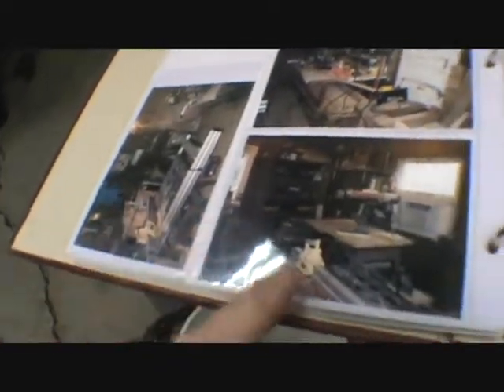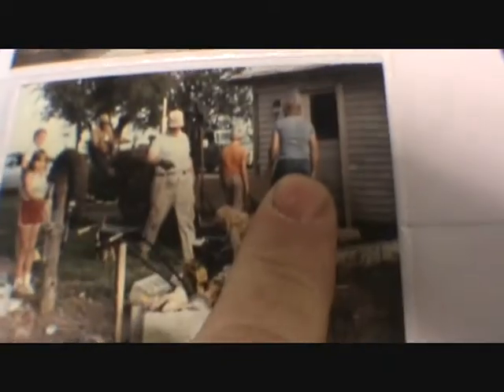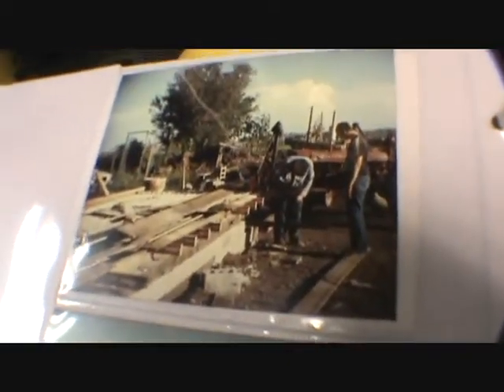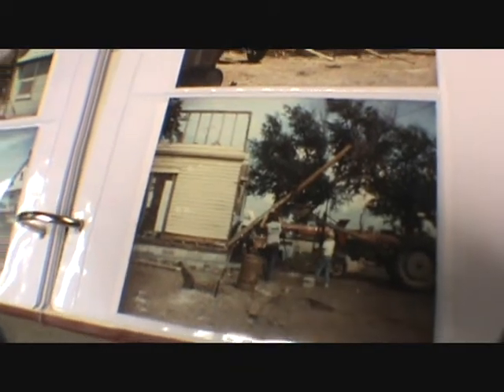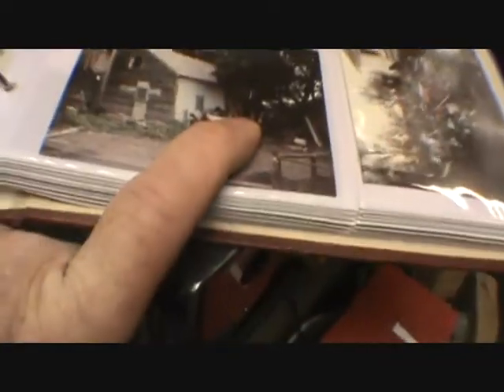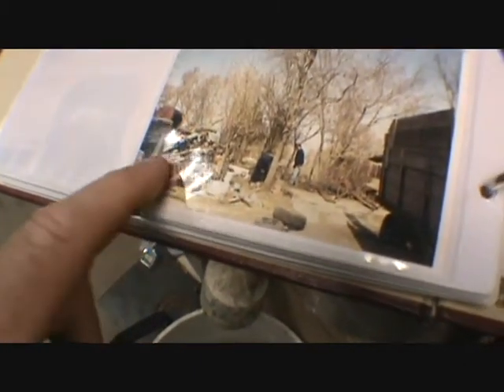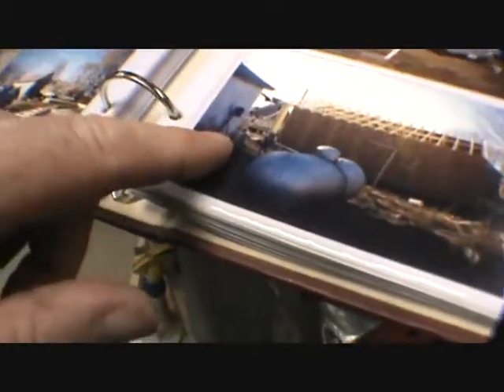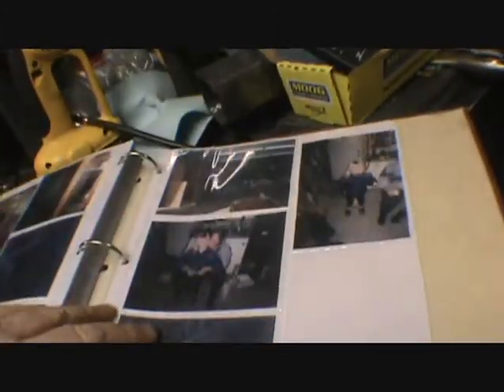look back at some old wood working and building the shop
found pics from the wood working days and building the current shop